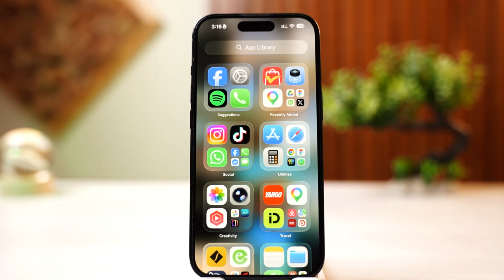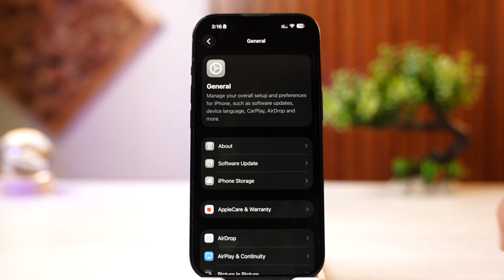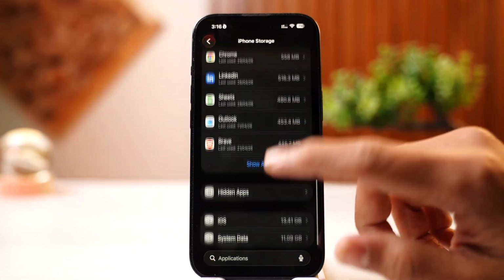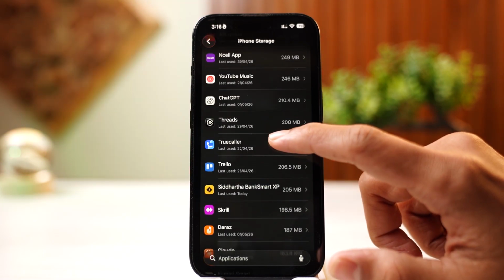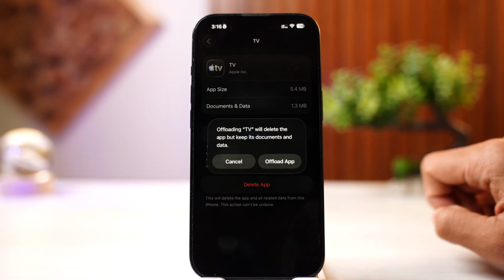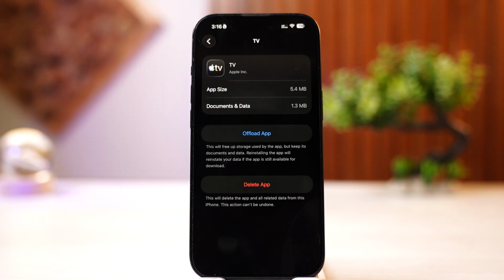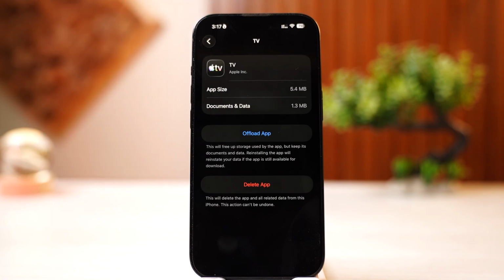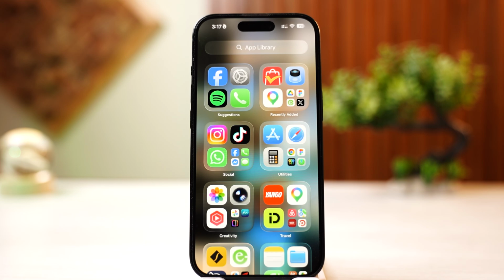How to Fix Login Error in Apple TV+ | Easy Step-by-Step Troubleshooting Guide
Learn how to fix login errors in Apple TV+ with this simple step-by-step troubleshooting guide. If you can’t sign in, your Apple ID isn’t working, verification fails, or the app shows account errors, this tutorial will help you quickly restore access and get back to streaming.
In this Apple TV+ tutorial, you will learn:
• Why Apple TV+ login errors happen
• How to check your Apple ID and password correctly
• How to reset your Apple ID password
• How to clear cache and fix app login glitches
• How to update or reinstall the Apple TV+ app
This video is perfect for Apple TV+ users, streaming viewers, and beginners who are facing sign-in or account access issues.
Follow these steps to fix login problems and continue watching movies and shows smoothly.